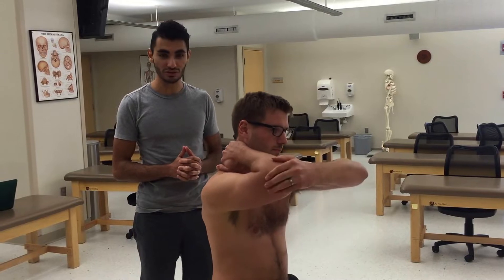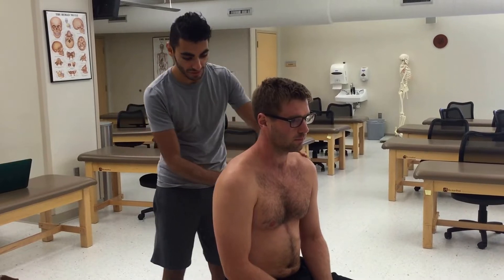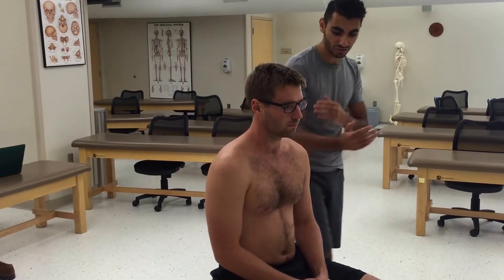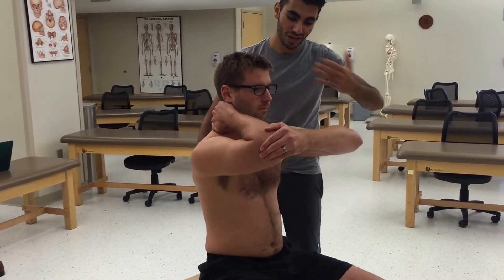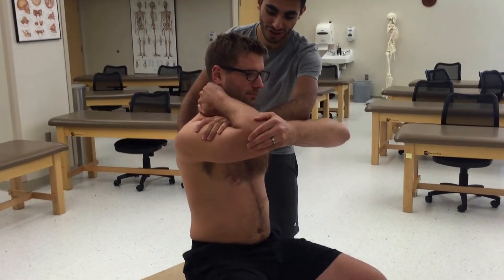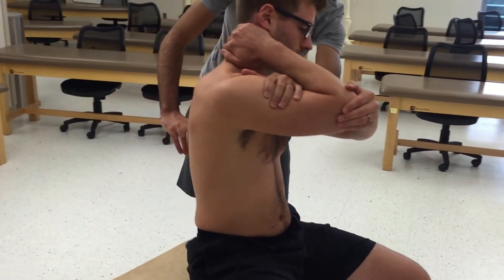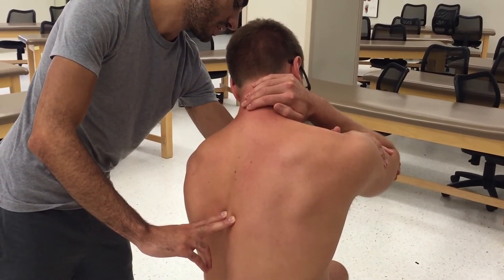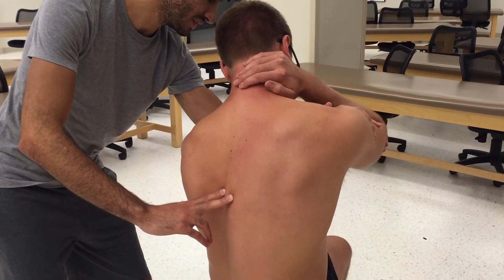Lower Thoracic Spine - ME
Treatment of somatic dysfunction of lower thoracic spinal using muscle energy.

Diagnosis in demonstration is T7 E RrSr.